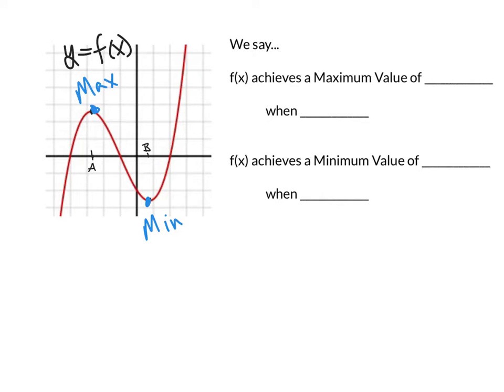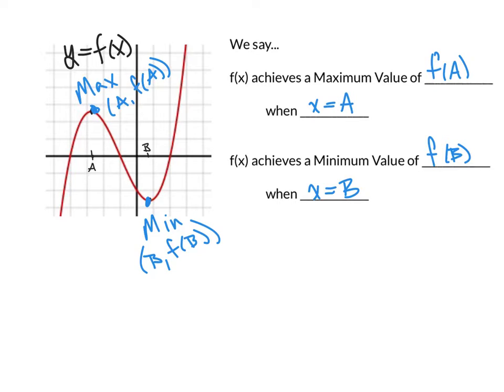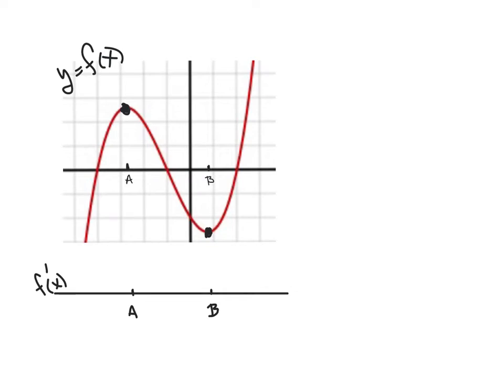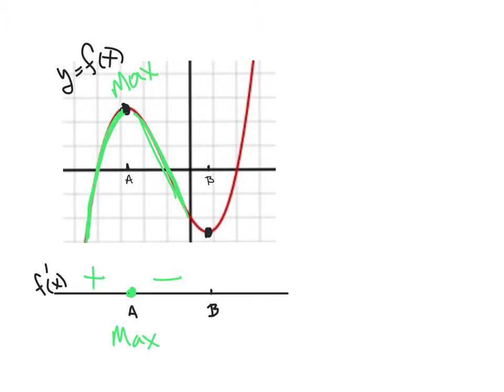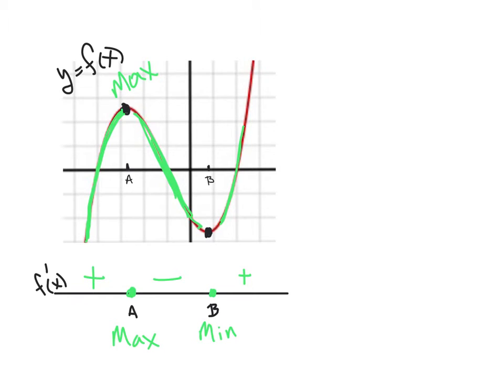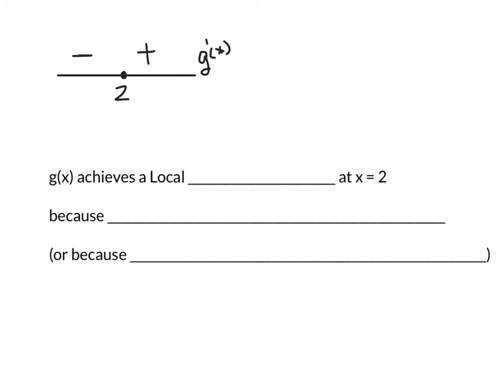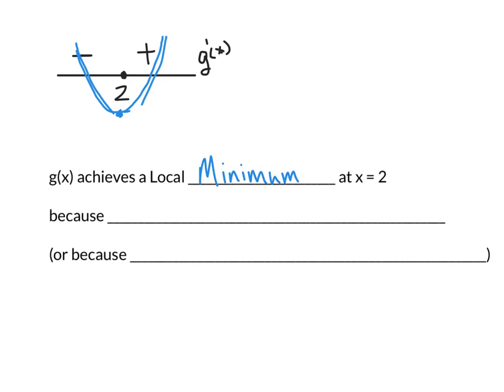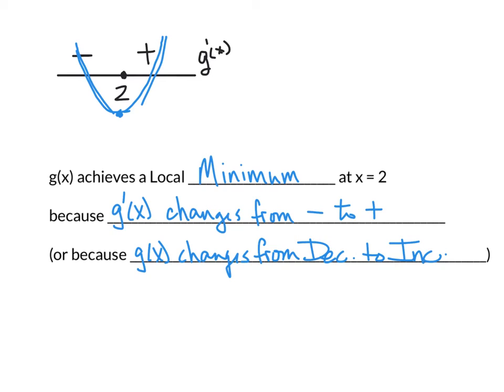Calculus: Maximums & Minimums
Here are just the basics of Maximums and Minimums.  In this video, we discuss how the derivative justifies the location of Local Maximums and Minimums.